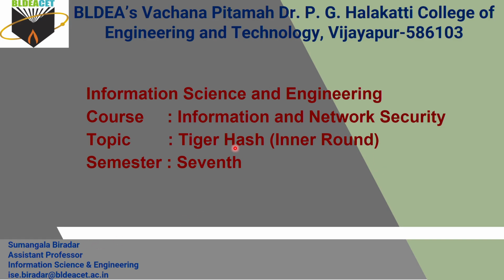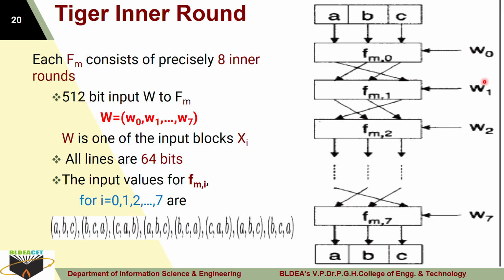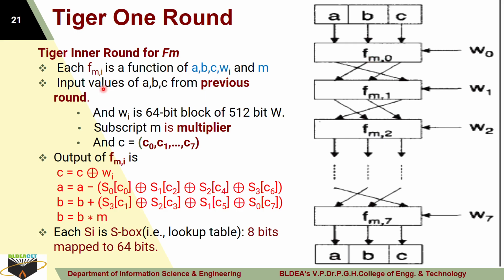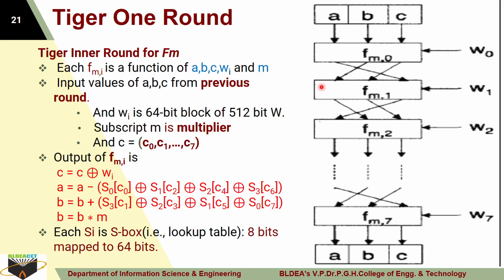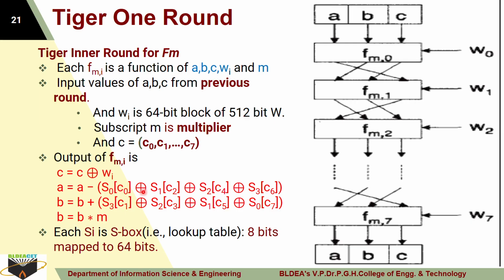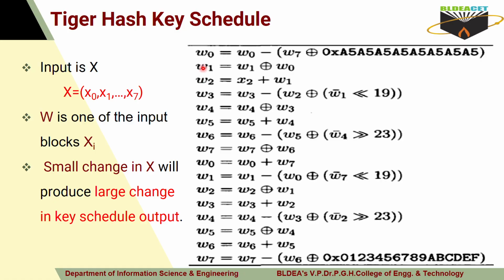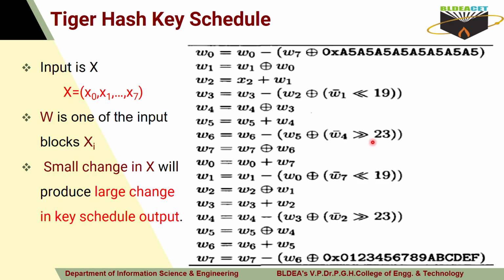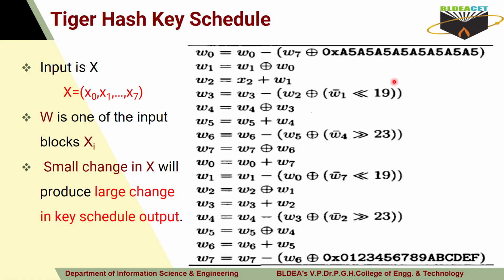INS Module 2 Tiger hash Inner Round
Tiger hash inner round working principles